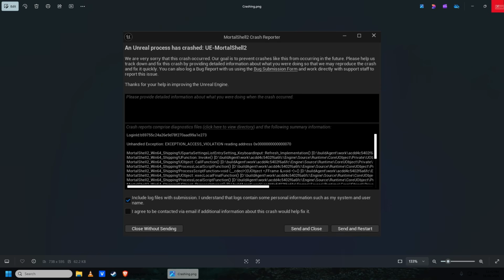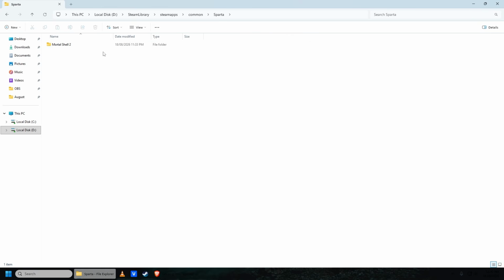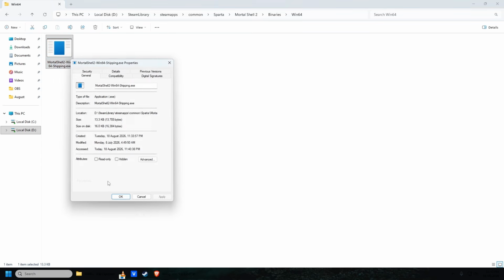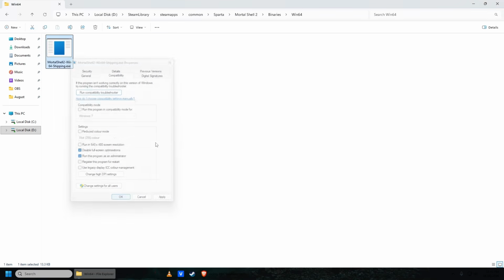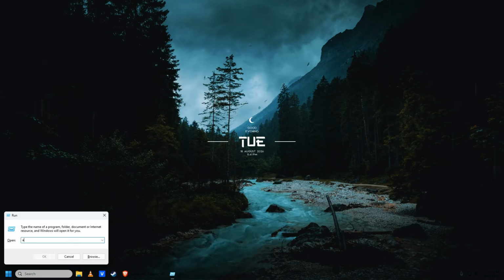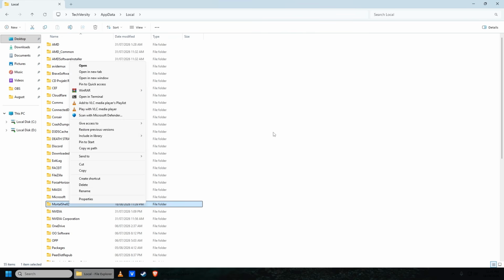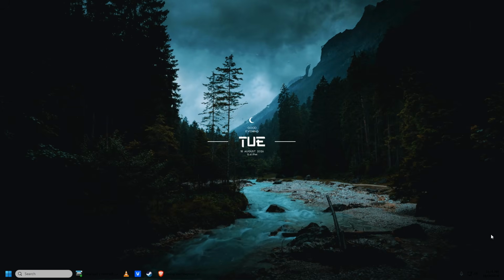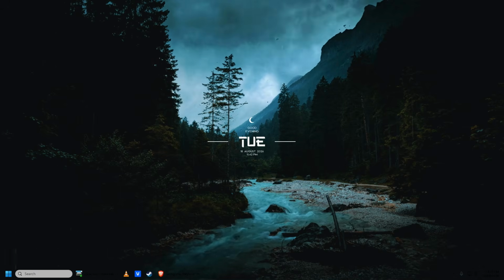Fix Mortal Shell 2 Exception Access Violation Error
The `EXCEPTION_ACCESS_VIOLATION` error in Mortal Shell 2 is a fatal memory crash, often tied to the game's Unreal Engine 5 memory management and unstable DX12 pipelines . This guide provides the complete solution.

*FIXing Mortal Shell 2 Exception Access Violation error.*
*Solving Mortal Shell 2 fatal memory crash.*
*Stopping Mortal Shell 2 Unreal Engine 5 access violation.*
*Fixing Mortal Shell 2 memory access errors.*

*Step 1: Force DirectX 11 Mode*
Steam then Library then right-click Mortal Shell 2 then Properties then Launch Options. Type `-dx11` and close. This bypasses the unstable DirectX 12 implementation that triggers the access violation .

*Step 2: Clear Shader Cache and Verify Files*
Press Win+R then type `%LOCALAPPDATA%\MortalShell2\Saved\Crashes` and delete contents. In Steam, Properties then Installed Files then Verify integrity of game files. This removes corrupted data .

*Step 3: Disable Overlays and Run as Admin*
Turn off Steam and Discord overlays. Right-click game exe then Properties then Compatibility then check Run as administrator and Disable fullscreen optimizations .

*Step 4: Disable Control Flow Guard*
Windows Security then App & browser control then Exploit protection settings then Program settings. Add game executable and override Control flow guard to Off .

Install latest driver from NVIDIA or AMD with clean installation option.

- TechVersity